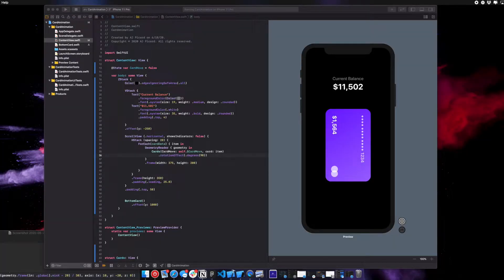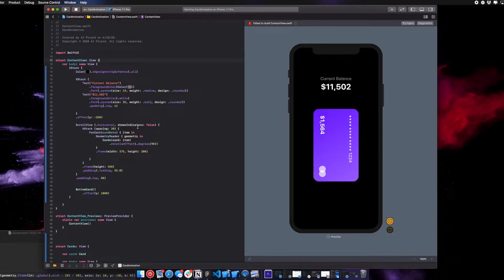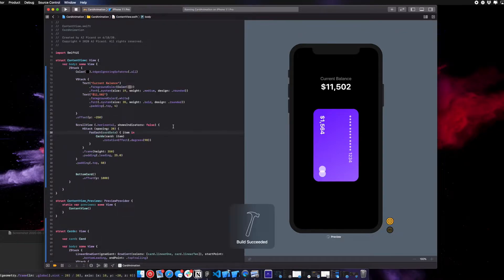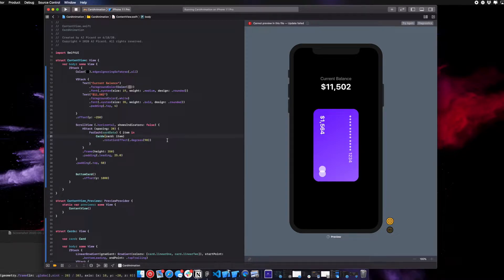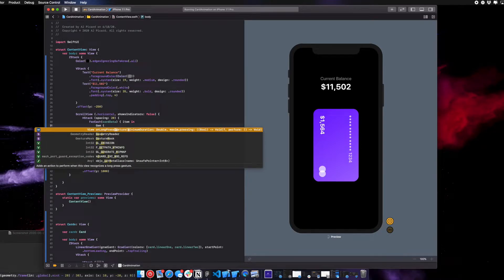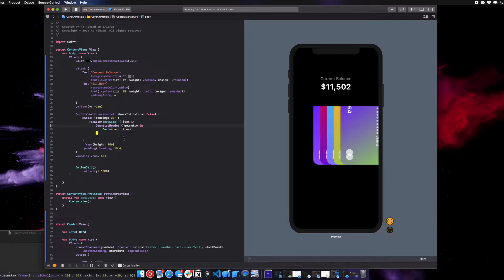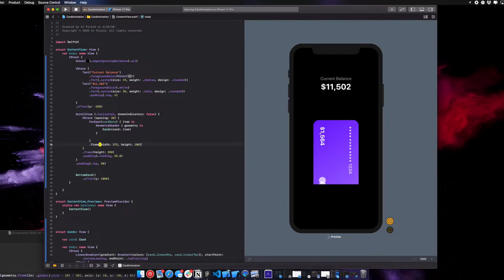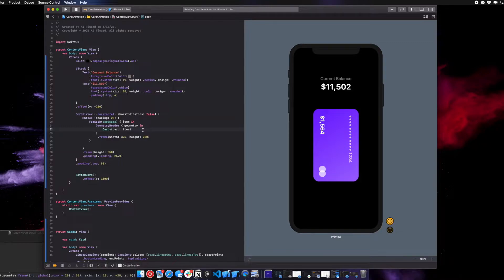SwiftUI Challenge 05: Horizontal Scrollview and Complex Animations in SwiftUI - Part 3/3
I saw a very interesting animation post on Dribbble from Framer. So I decided to replicate that animation inside of SwiftUI. In these video's you will learn how to create a horizontal scrollview, create and loop custom data, and create some legit animations!

I split this tutorial up into three parts since it is pretty complex! I will be linking Part 2 and 3 here once I get done recording them.

If you have an animation/design that you want me to replicate in my next video please let me know. You can get in touch with me here: